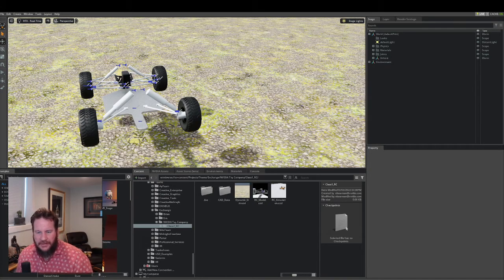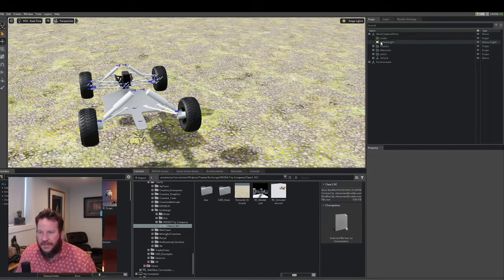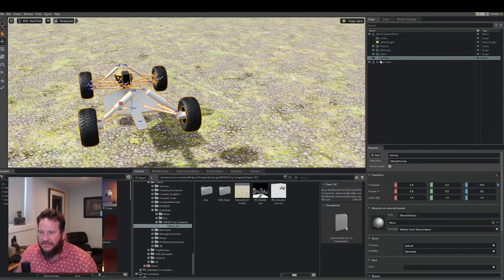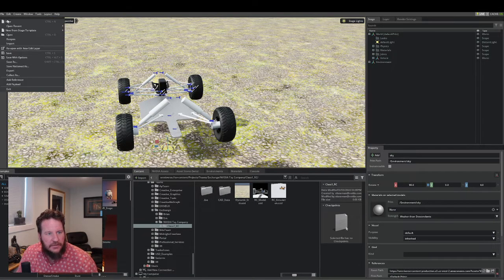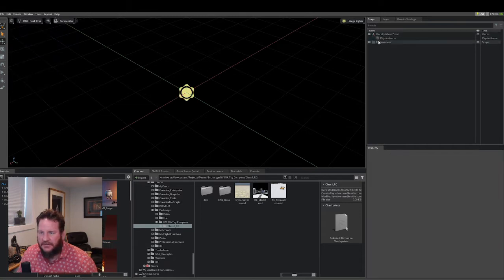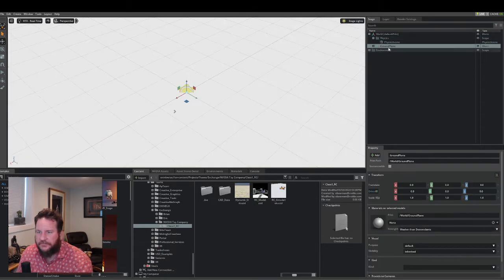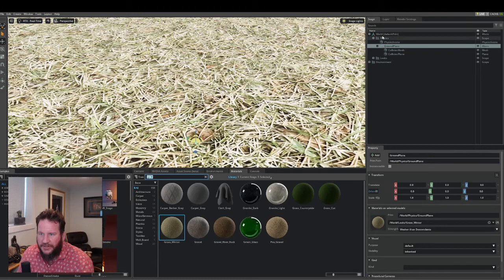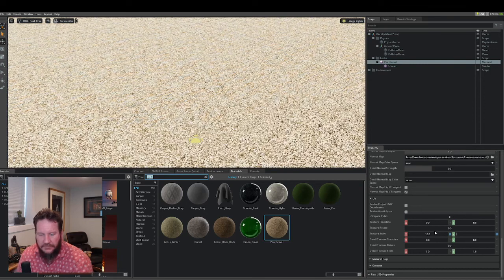How to set up your USD scene in NVIDIA Omniverse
In today's video I go over a few tips on setting up your initial USD scene in Omniverse. If you want to learn more, join us on discord or check out the NVIDIA Omniverse channel!